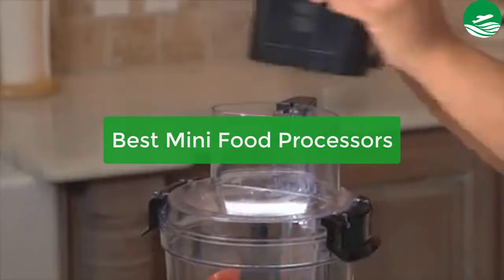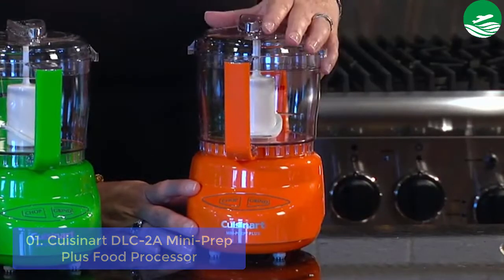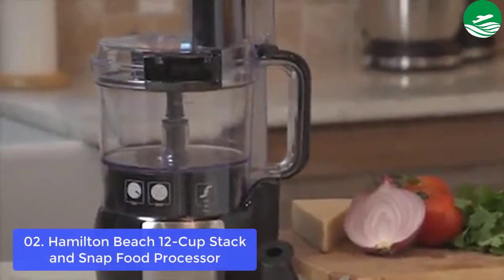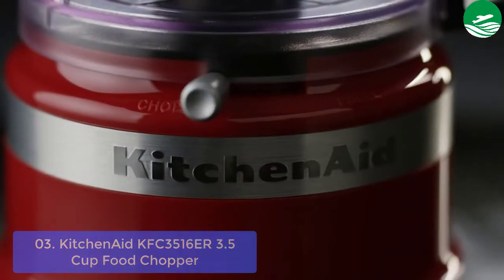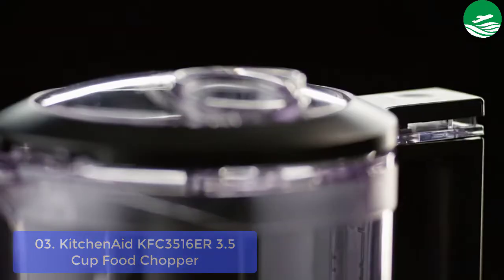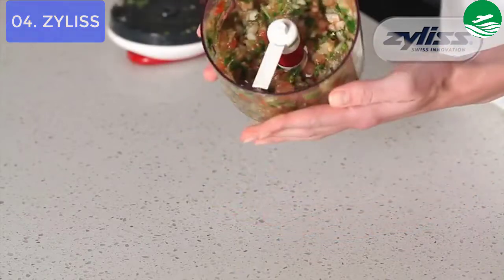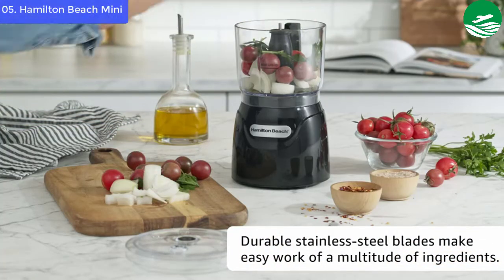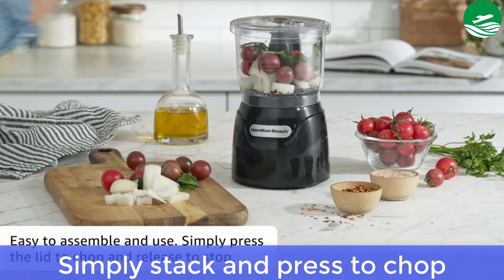Best Mini Food Processors 2023 | Best Small Food Processor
In this video, we have listed the top 5 Best Mini Food Processors on Amazon Reviews and buying Guide 2023

1. Cuisinart DLC-2A Mini-Prep Plus Food Processor
2. Hamilton Beach 12-Cup Stack & Snap Food Processor & Vegetable Chopper
3. KitchenAid KFC3516ER 3.5 Cup Food Chopper
4. ZYLISS Easy Pull Food Chopper and Manual Food Processor
5. Hamilton Beach Mini 3-Cup Food Processor & Vegetable Chopper

What is the Best Mini Food Processors?

When it comes to buying a new food processor, you want one that will last and can handle most of your kitchen needs. Also, you do not want to spend too much for a product that you will use rarely. The best mini food processors come in different shapes, sizes and brands. Finding the best is all about knowing what works for your needs and budget.

Choosing the best mini food processors is one of the most important things you should consider when looking for a new kitchen appliance. A food processor can be used for so many things, from chopping and pureeing fruits and vegetables to shredding cheese and making dough.

A mini food processor is a small kitchen appliance that comes in handy when you need to cut, grind, or grate a few things. It's not as powerful as the full-sized version, but it should still be able to handle most of the tasks you throw at it.

When you are trying to decide which food processor is best for the job, it can be difficult to discern what features matter and which ones don't. There are dozens of brands at local retailers and on the web, so how do you know if one will fit your budget or your needs? The kitchen appliance experts here at Reviewed have tested several food processors over the years, so we've got a good idea of what's worth buying in terms of mini food processors.

The best small food processors on the market today are those that can easily be stored in a kitchen cabinet, while still having enough power to effectively chop and blend ingredients. These compact units have powerful motors and come equipped with multiple blades for chopping, mixing, grating, and pureeing.

A food processor is a kitchen appliance that can perform various food preparation tasks. It is used to mix, chop, slice, grate and puree different kinds of foods. This versatile machine can help you save time in the kitchen by doing jobs that would normally take up hours of your day. A blender or juicer may also be included in your small appliances collection.

When it comes to small kitchen appliances, there is no shortage of options out there. There are many items that help save space and ensure you have everything you need to prepare tasty meals with ease in your very own kitchen. One of the most popular pieces of small kitchen appliances on the market today is a mini food chopper. This handy little device takes up far less space than a big bulky food processor or blender.

The best kitchen tools and appliances have a way of simplifying our lives. They help us do more with less effort, and they make cooking fun. The Oster FPSTMC12-MY Fresh Prep Food Chopper is one such tool that can change the way you cook and eat. It's the perfect example of a simple product doing big things for your kitchen.

TP.P.GG.5